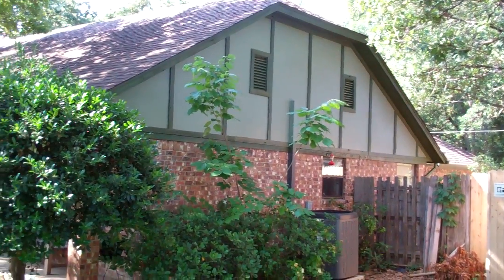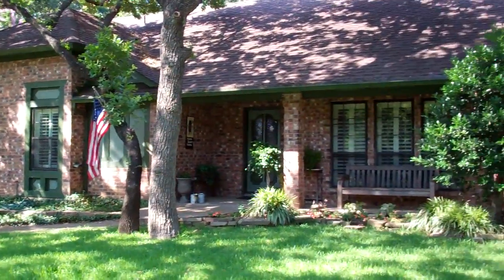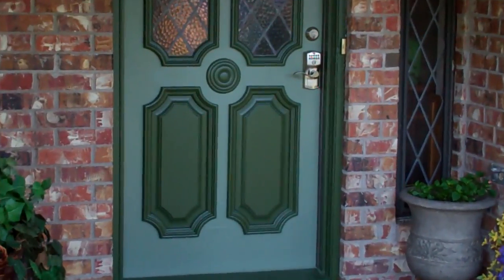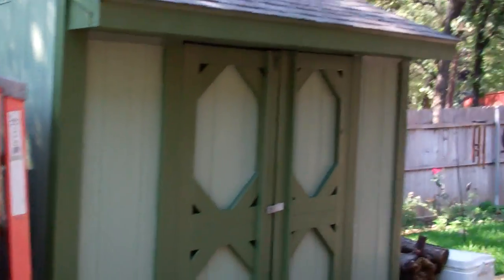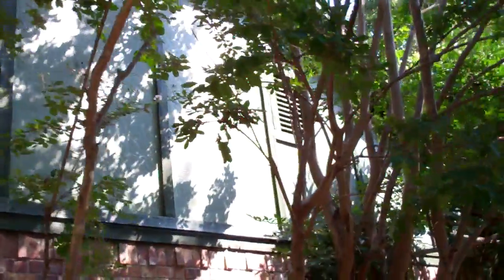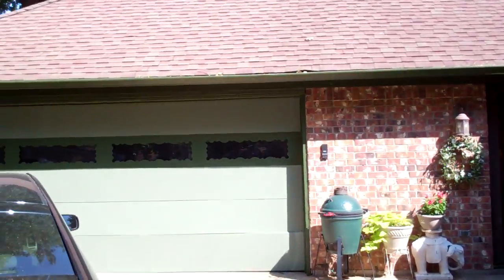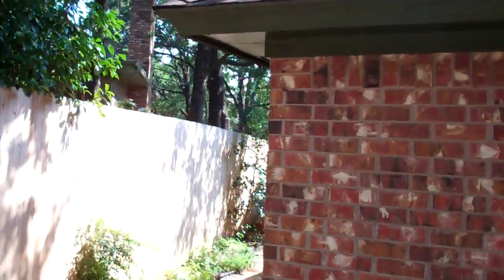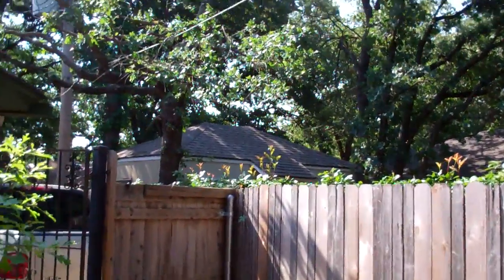House Painting South Arlington, TX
Texpro painters, licensed and certified painting contractors in South Arlington, TX. House interior and exterior, and commercial painting projects, serving South Arlington, Dallas, and surrounding area.